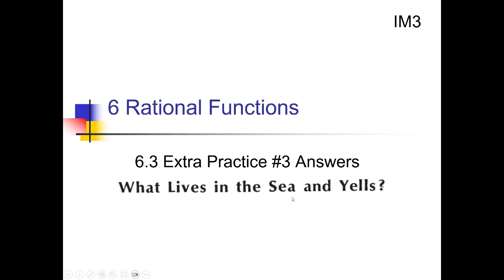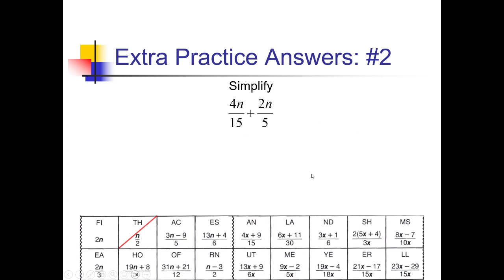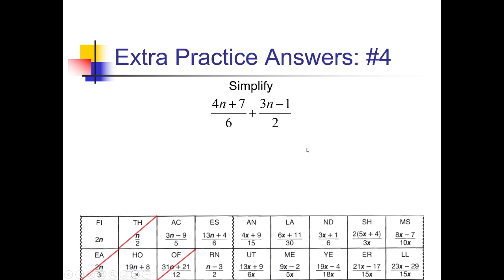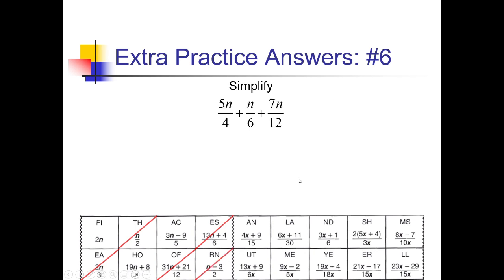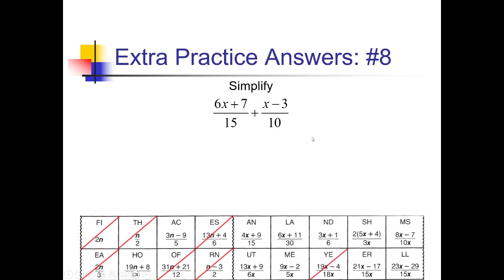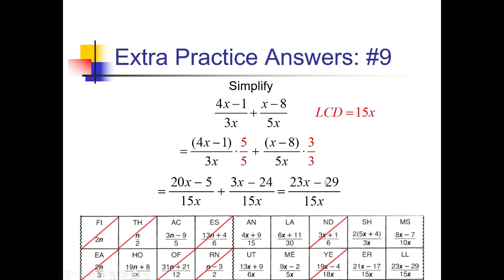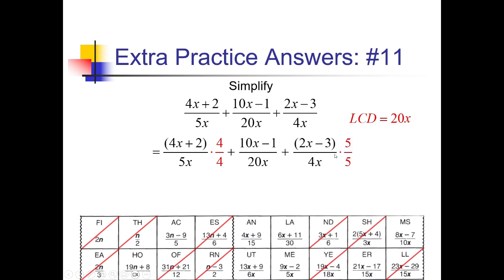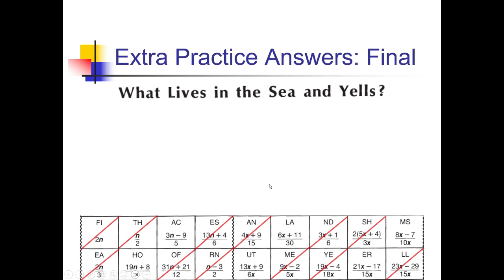Adding and Subtracting Rational Expressions: Problem Set #5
Worked problems showing how to add and subtract rational expressions.

Go here for a PDF and handout to go along with this video